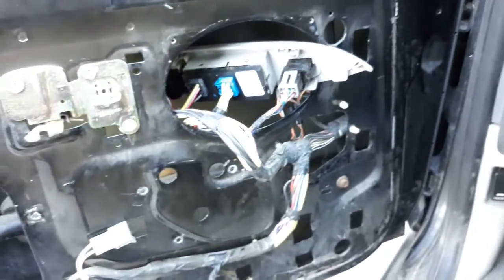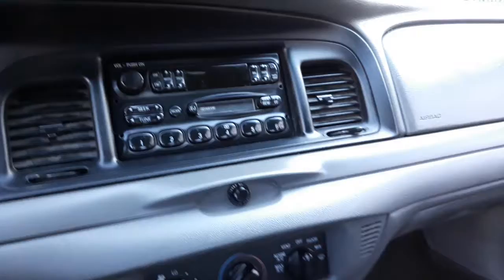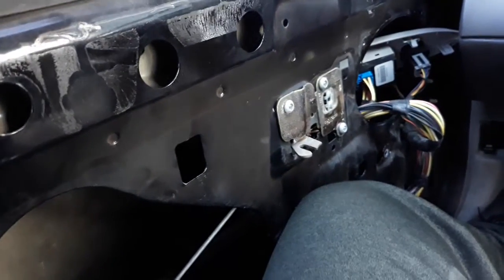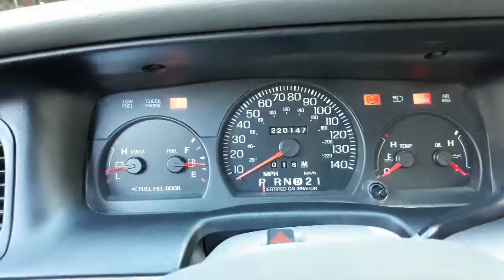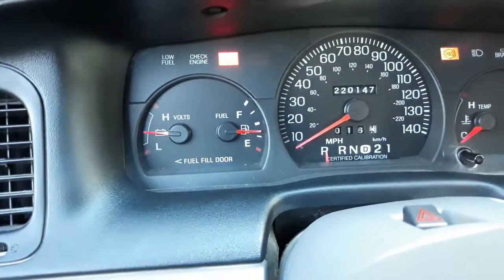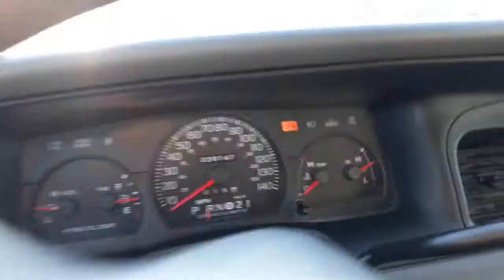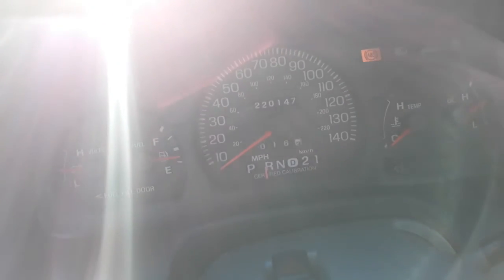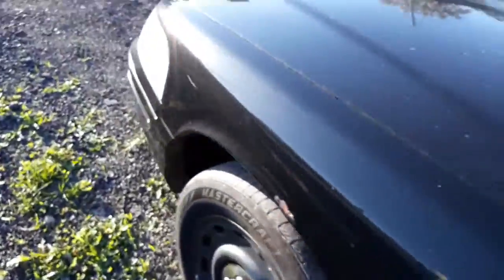drive 4 2003 Ford Crown Victoria police interceptor #2